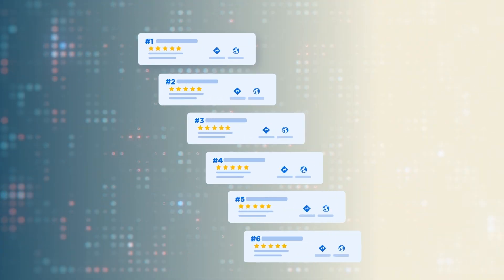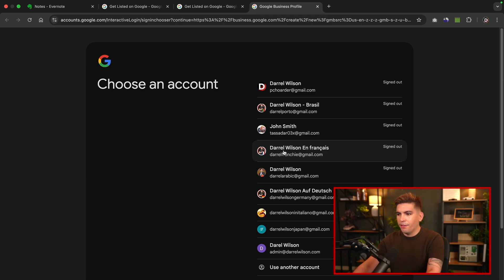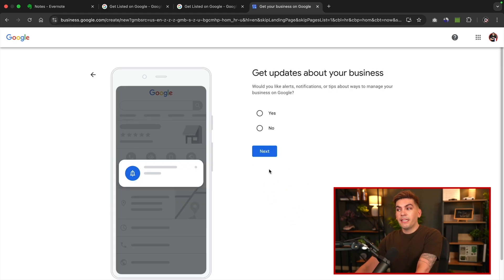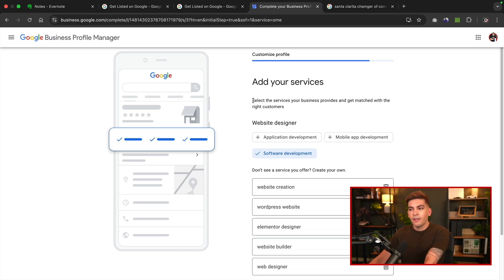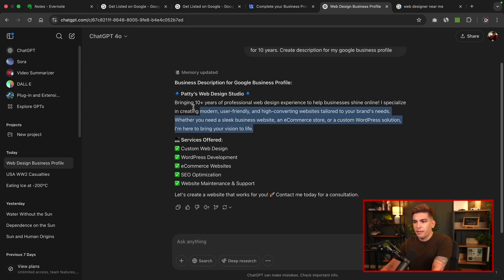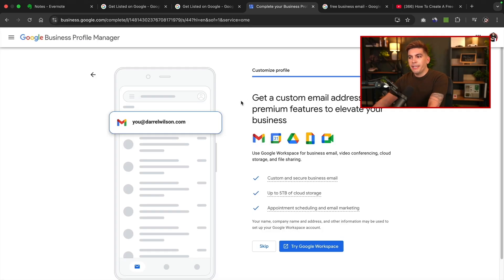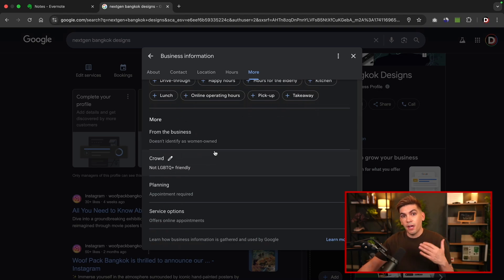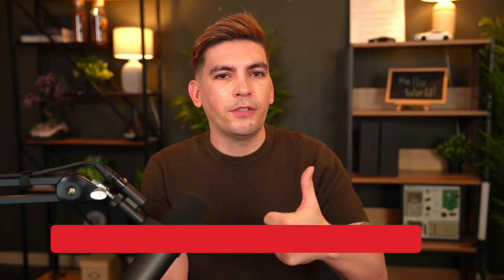✅ Google Business Profile Set Up: 2025 Beginner Tutorial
🚀 Want to rank #1 on Google FAST in 2025? In this step-by-step guide, I’ll show you exactly how to set up your Google Business Profile (formerly Google My Business) for free — and boost your local visibility instantly! 🌟

Tutorials i mentioned

Whether you're a local business owner, freelancer, or just getting started, this tutorial will help you dominate local search and attract more customers without spending a dime.

💡 What You’ll Learn in This Video:
✅ How to create & verify your Google Business Profile
✅ Pro tips to optimize your profile for maximum visibility
✅ How to get reviews and boost your credibility
✅ Ranking factors for Google Maps & local search in 2025
✅ Secret hacks to outrank your competition fast!